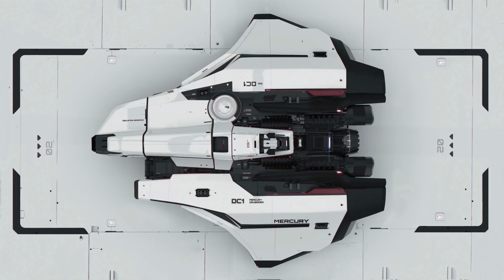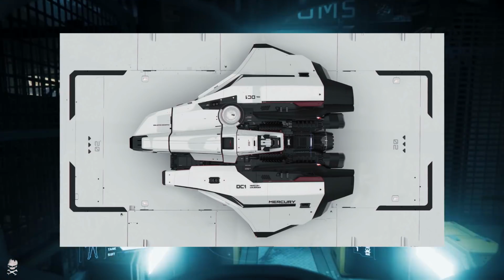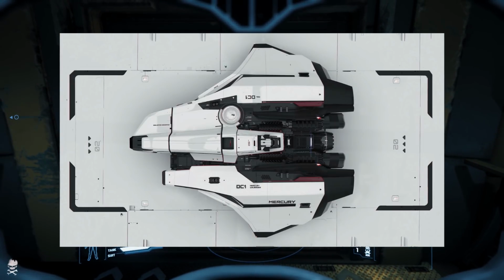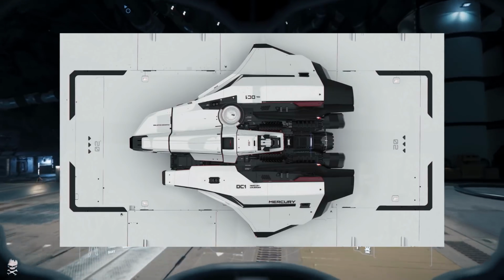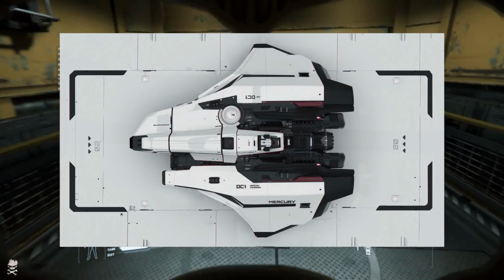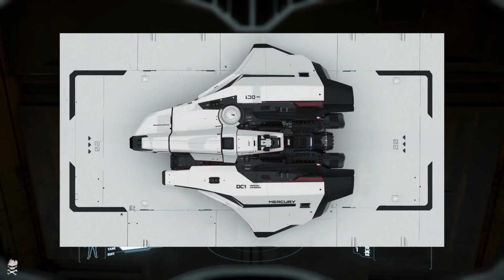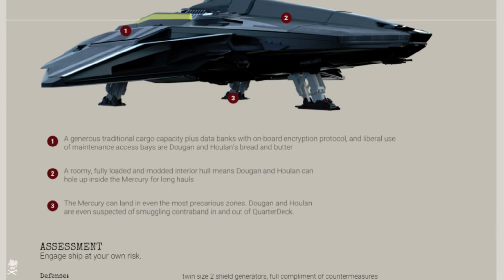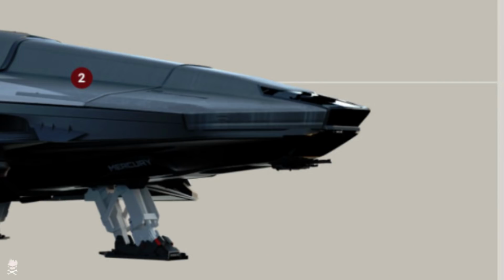Star Citizen : PS Minion's Opinion.... 08-23-2018